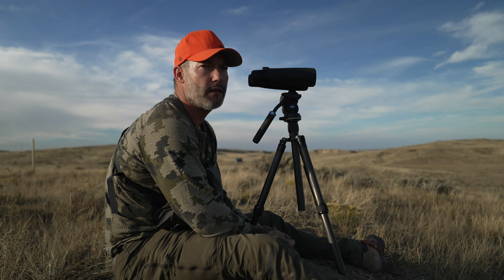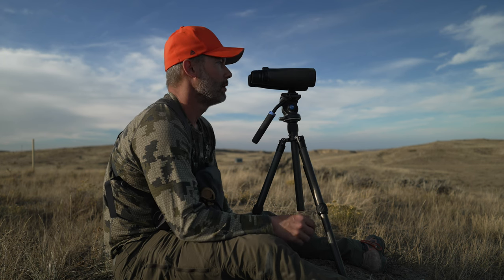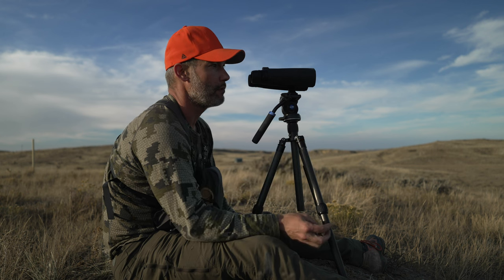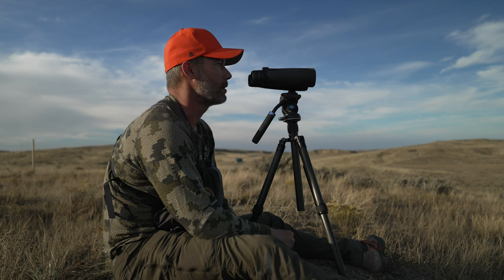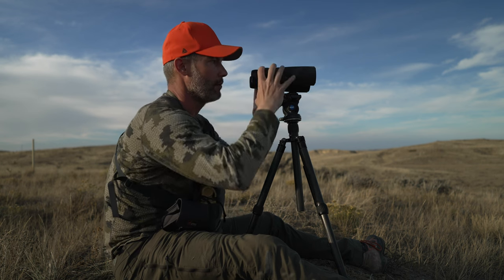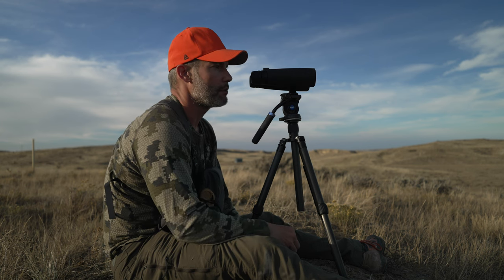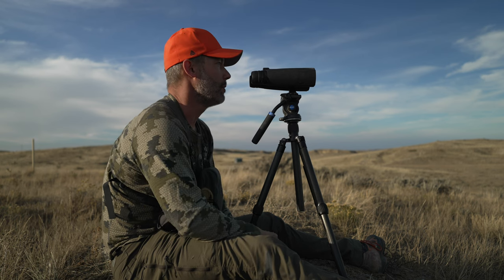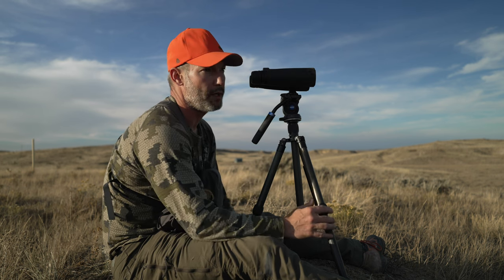Zeiss Conquest HD 15x56 Review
Ryan Furman reviews the Zeiss Conquest HD 15x56. Find out why they are Ryan's favorite pair of binoculars for long-range glassing on a tripod. He also covers his glassing strategy and when he would or wouldn't carry the 15's.